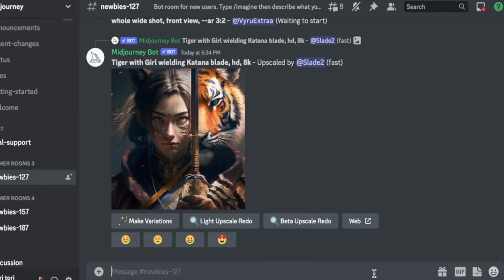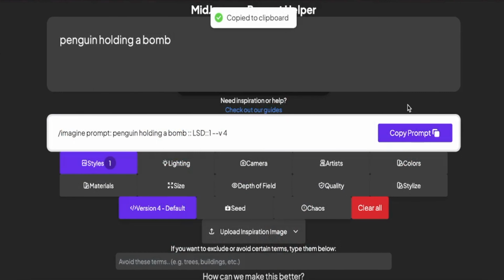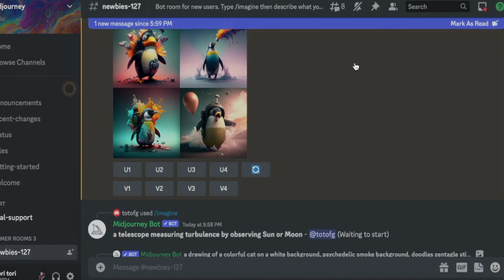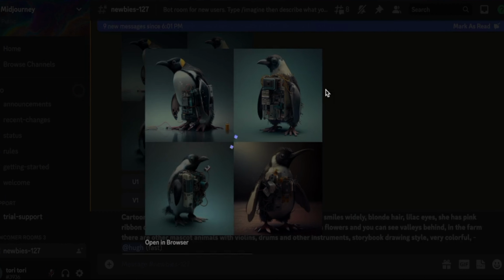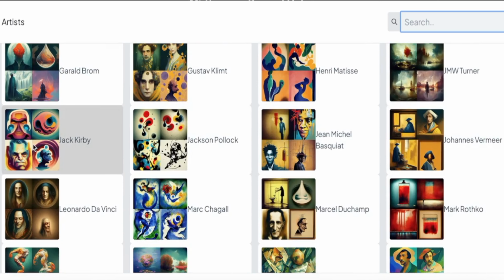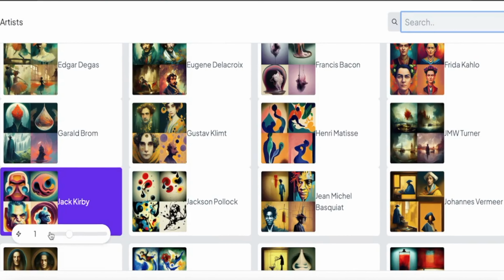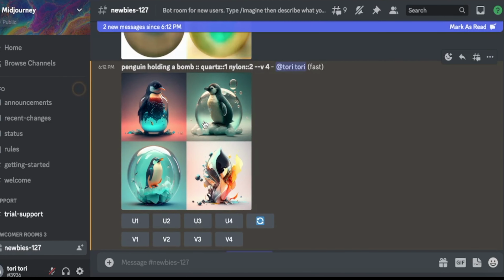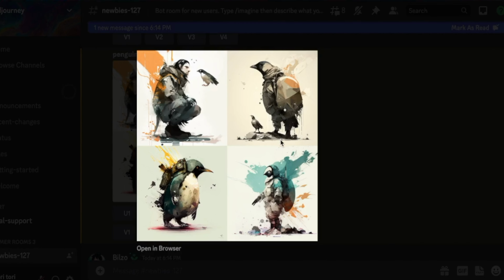Easy MidJourney Prompt Ideas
In this YouTube video, you'll learn how to effectively use mid-journey prompts. Whether you're a content creator looking to improve your videos or a marketer seeking to connect with your target audience, this guide will provide you with practical tips for using mid-journey prompts to achieve your goals.

My equipment:
Hard Drive 2TB
Hard Drive 5TB